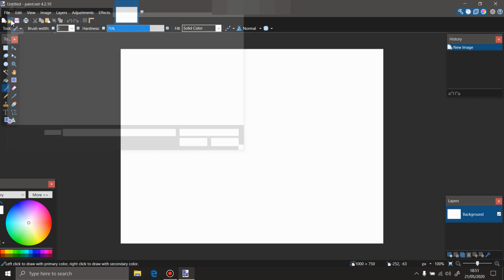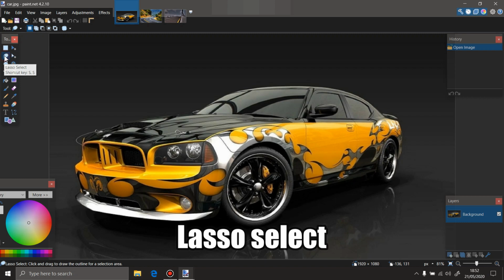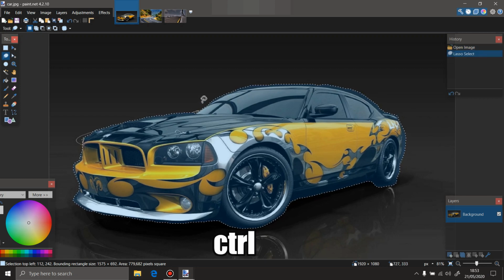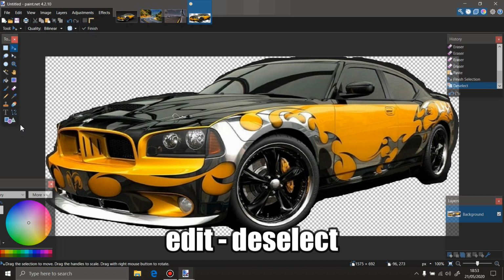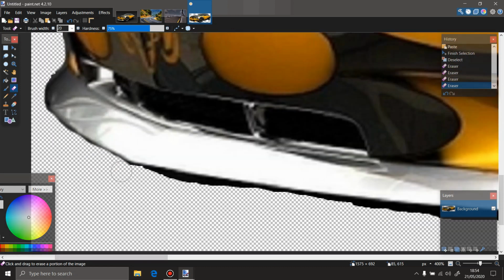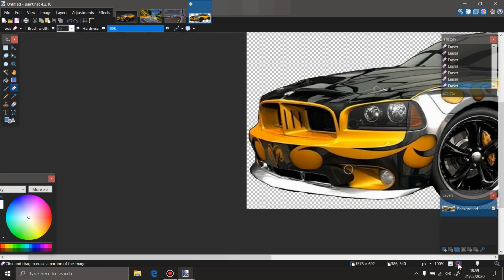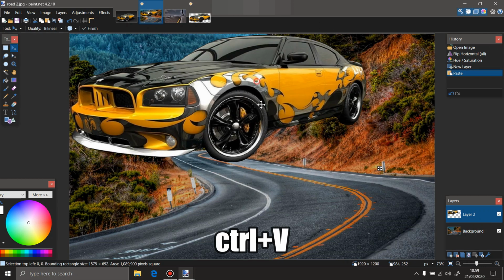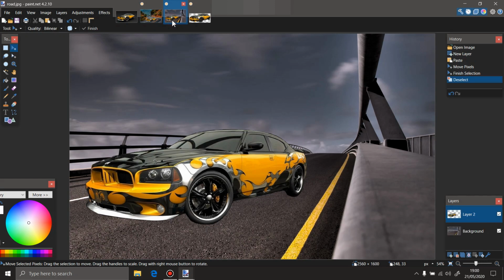How to remove background from an image using Paint.net - [ Remove BackgroundTutorial 2020 ]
In this video tutorial, I will show you how to remove background from an image using Paint.net

To complete this tutorial, I will show you how to use a lesso select to remove the background content from an image.

I will also show how to change background, resize image and export image using Paint.Net free software.

using paint.net
2020
paint.net for beginners
paint transparent background
paint tutorial
PAINT background removal
remove background paint
using paint
using paint to cut out an image
using paint to remove background
transparent background paint
paint.net remove background
paint.net tutorial for beginners
paint tutorials 2020
how to cut out an object in paint.net
paint 2021 tutorials photo editing
paint photo editing
paint
technology estate